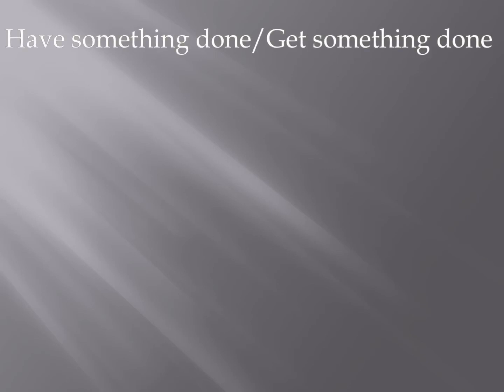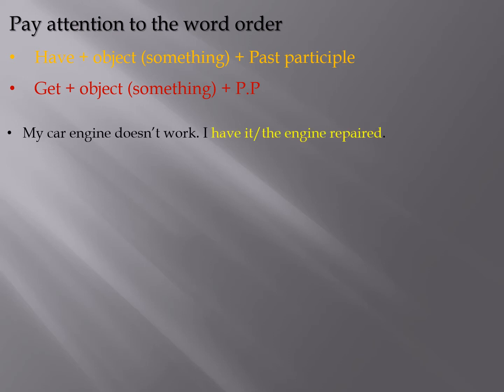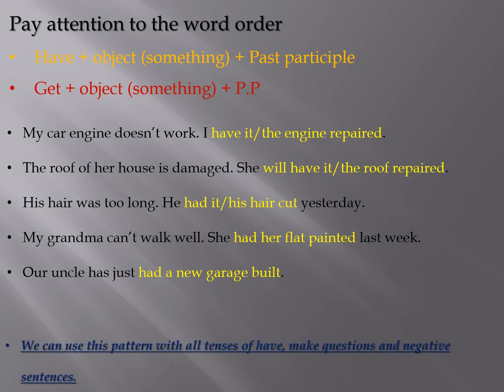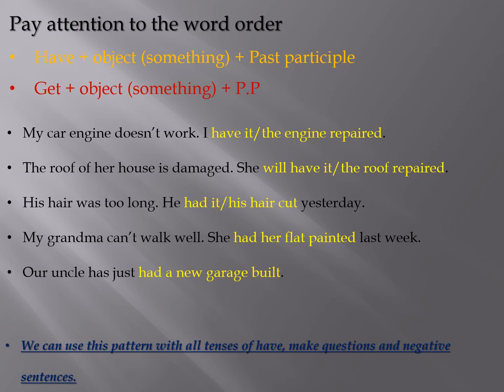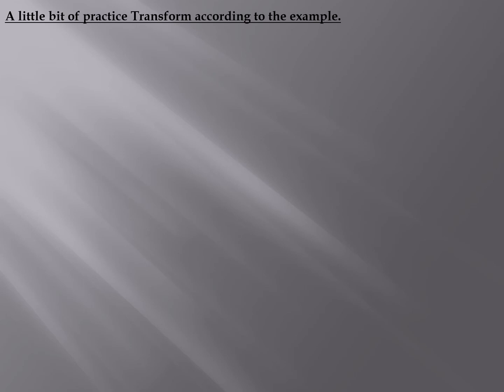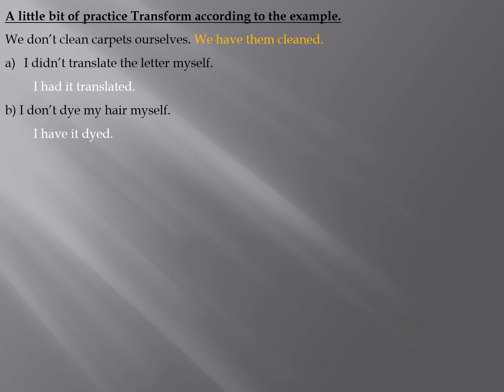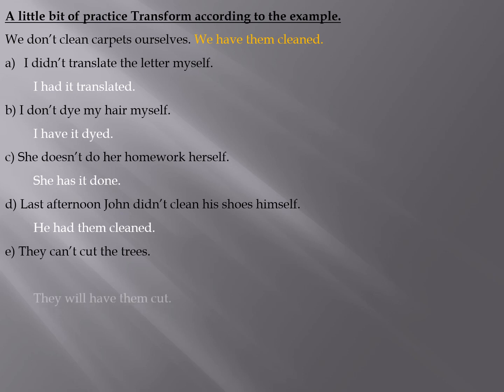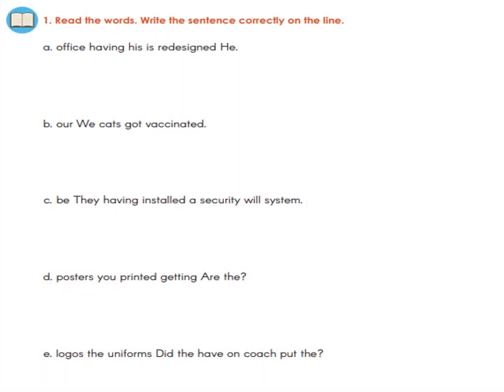L 3 U 6 causative